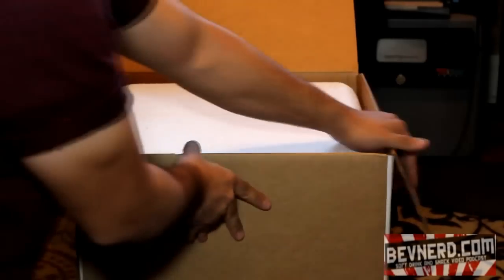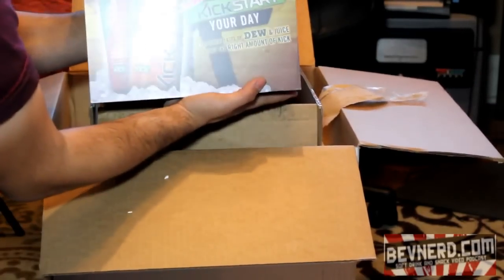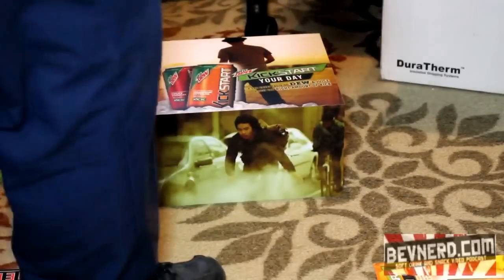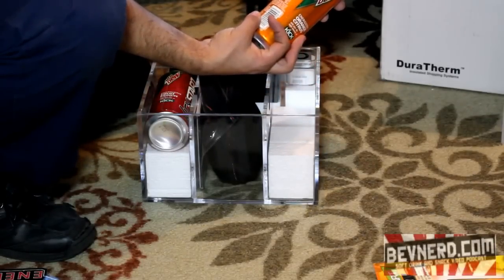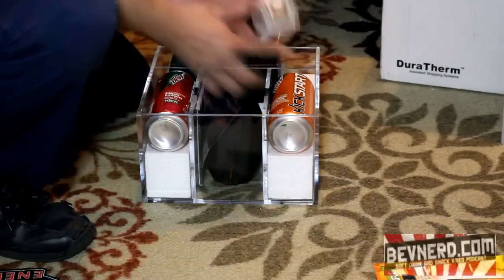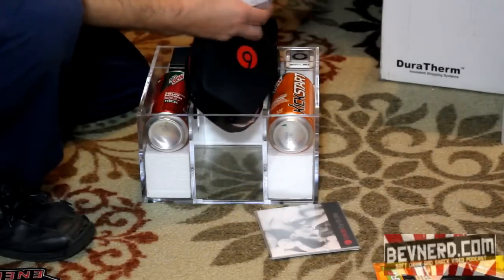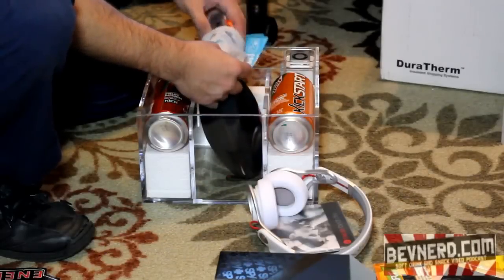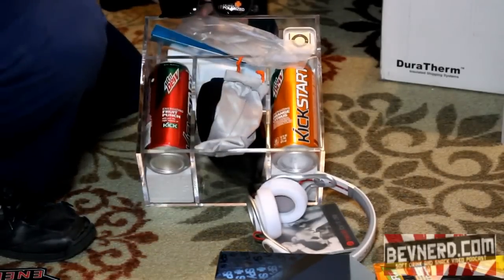Unboxing Video: Mountain Dew Kickstart and SICK Swag Haul!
Here's a little unboxing video! I got a large package the other day and didn't know it was from my pals at Mountain Dew with their new Kickstart beverage. Check out the two flavors of Kickstart cans and the sweeeeeeeet items that came with the package. Watch for my review of Mountain Dew Kickstart this week!